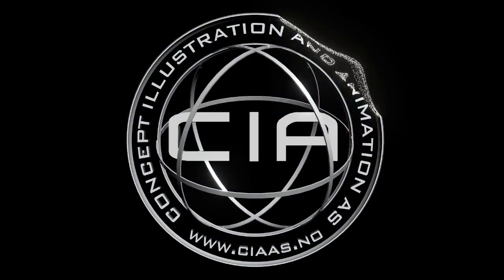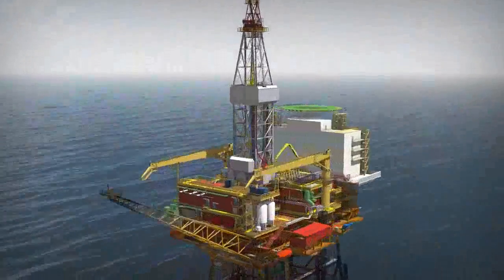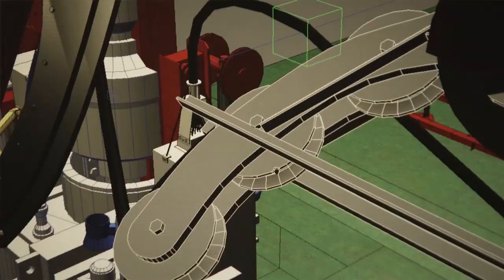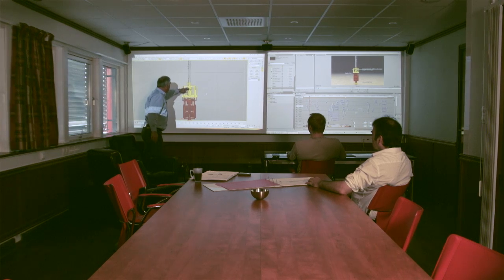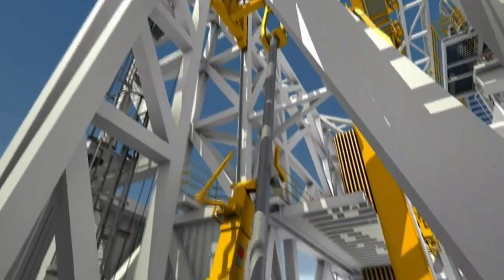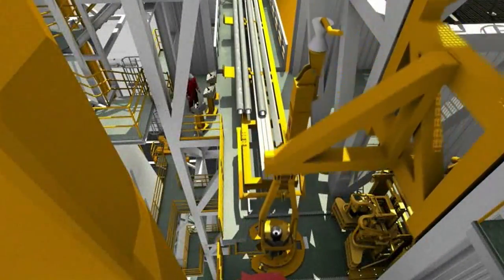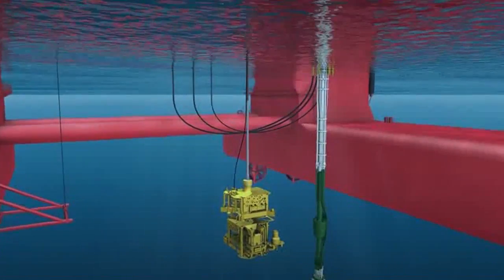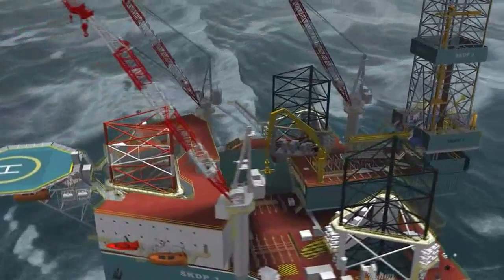Concept Illustration and Animation: Accelerating Oil Rig Design with 3ds Max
Concept Illustration and Animation (CIAA) is a small Norwegian company that designs cutting edge offshore oil rigs for many major multinational companies.  CIAA combines deep domain expertise with 3D visualization to help clients quickly validate and refine their designs.  This video success story describes CIAA's use of 3DS Max and the compelling benefits of using a visually realistic, collaborative process to design complex machinery.